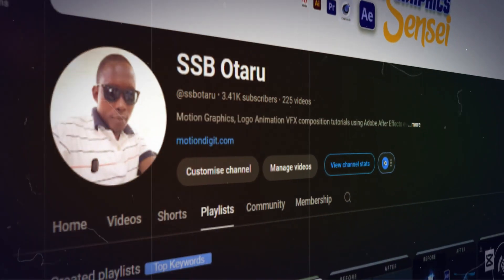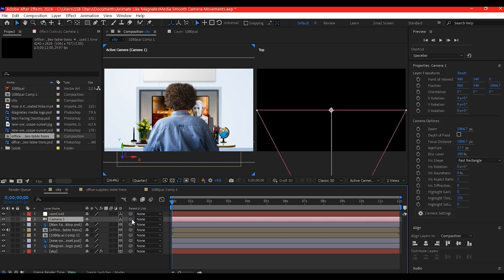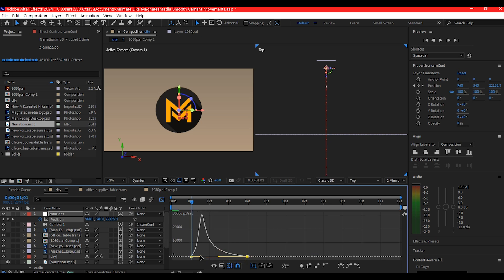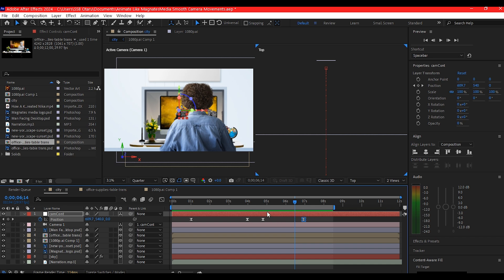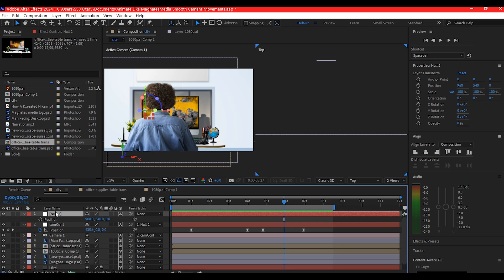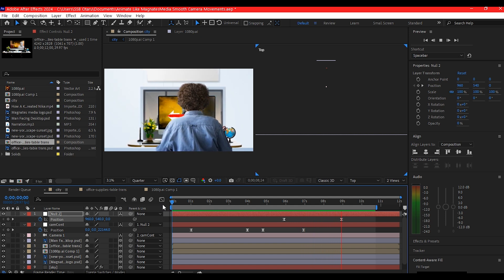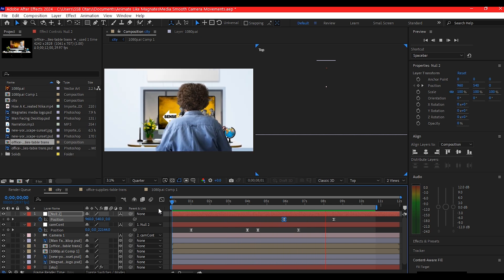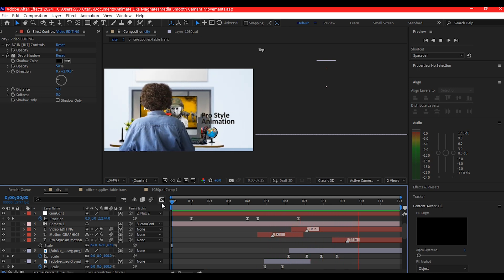Smooth Camera Movements After Effects | Animate Like MagnatesMedia Chapter 3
MagnatesMedia is know for his super cool animation style he uses in his content presentations.  Smooth Camera Movement is chapter 3, In this after effects tutorial Playlist I will teach Magnates Media styles of animations in after effects, in a step by step After Effects CC 2024 tutorial and no plugin required.

TIME STAMPS:,